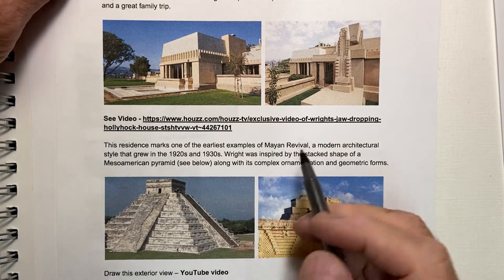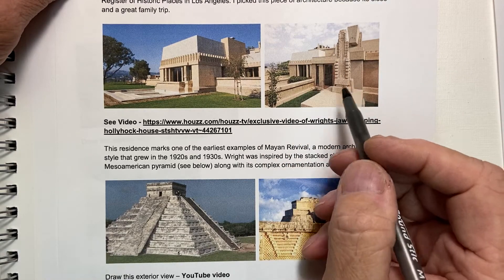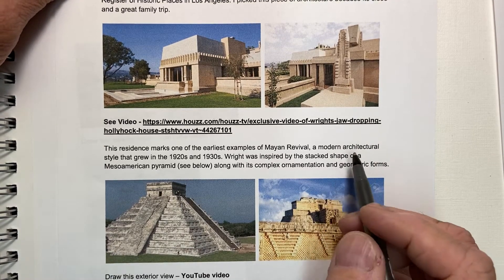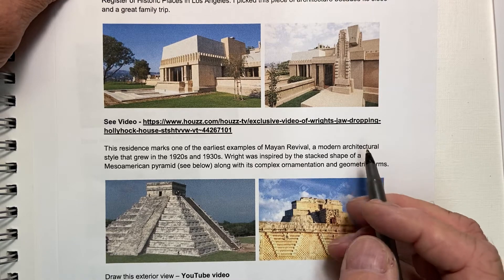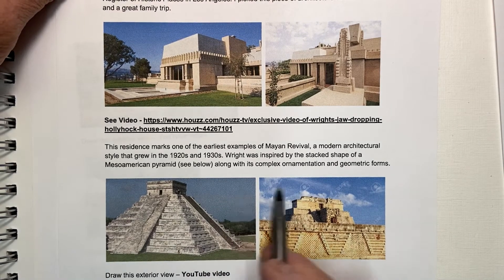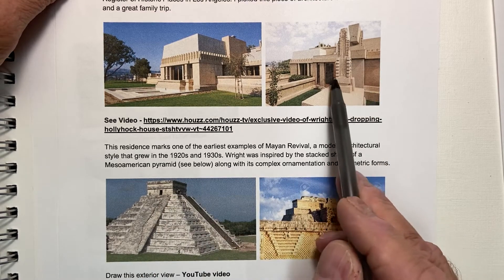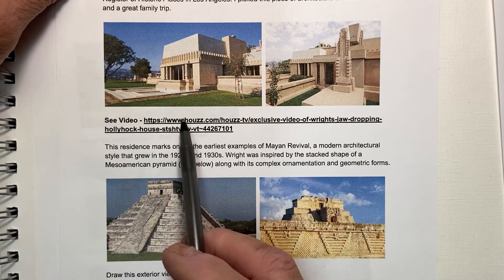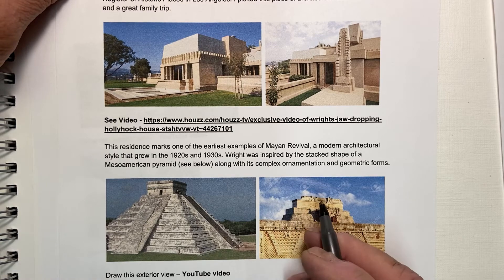6. Introduction Hollyhock House